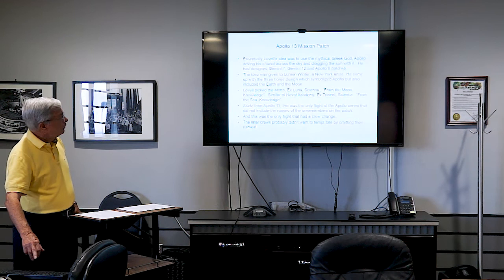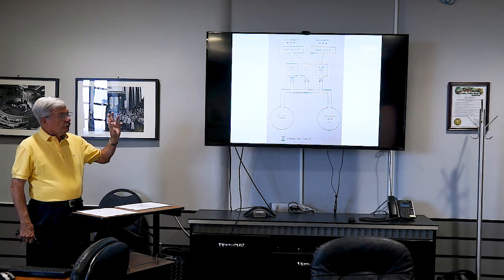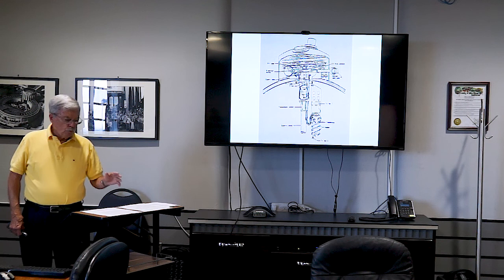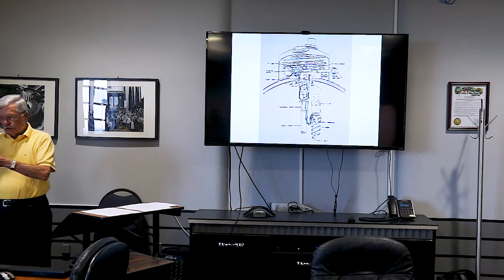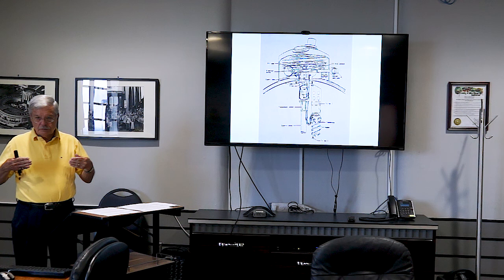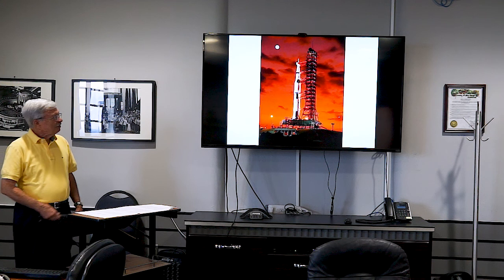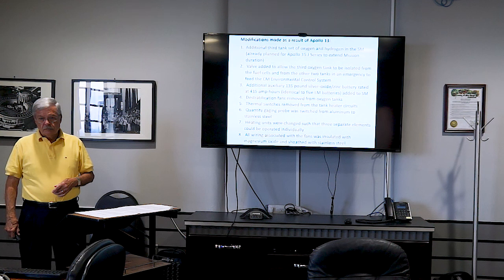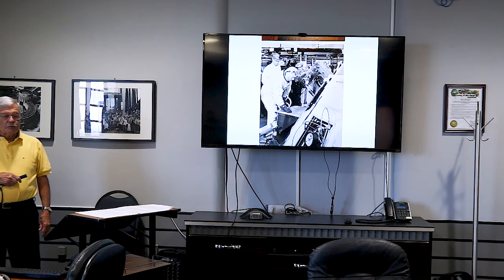BD 0261 Test Enginer Lloyd Mustin discusses the Apollo 13 Explosion at the SDASM Volunteer Meeting.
From the September 2019 Volunteer Meeting at the San Diego Air and Space Museum.